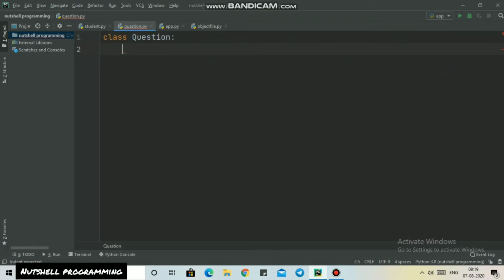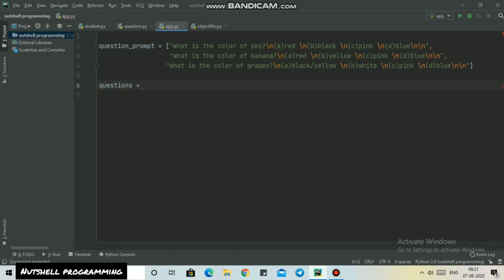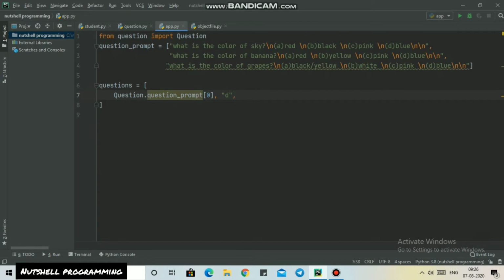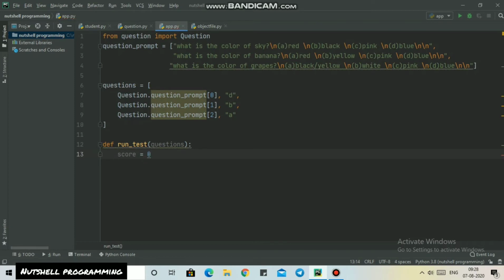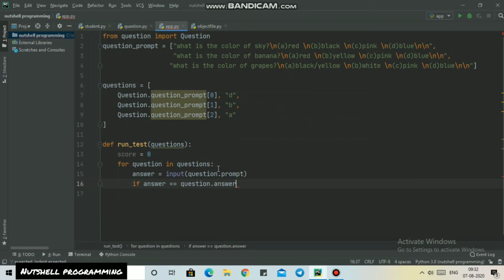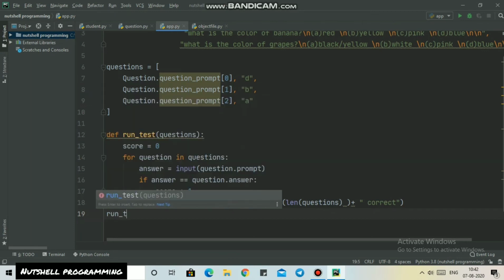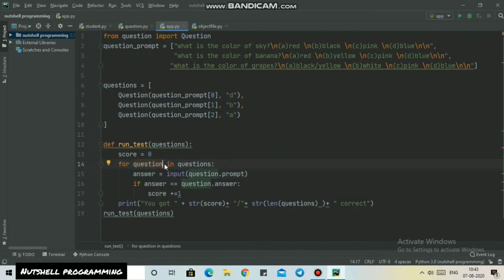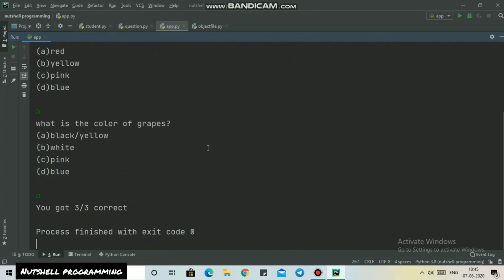Creating Quiz Game using python || Learn python